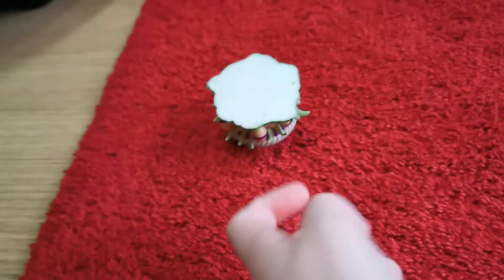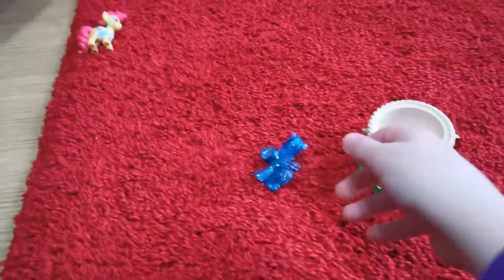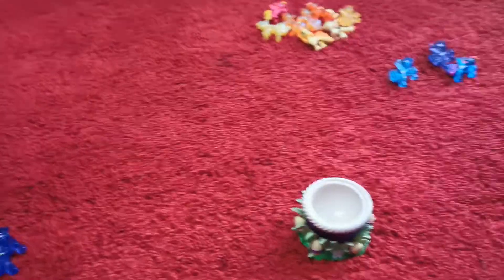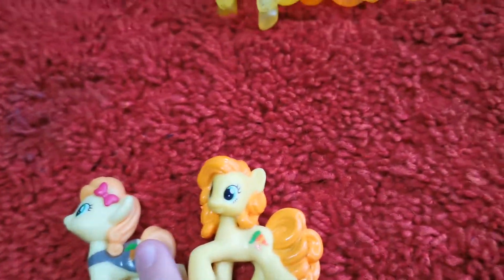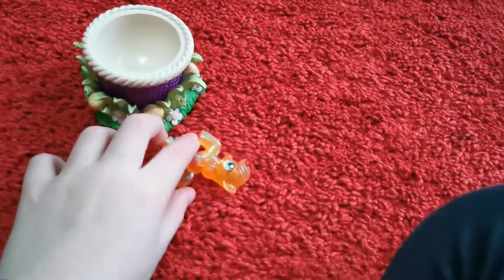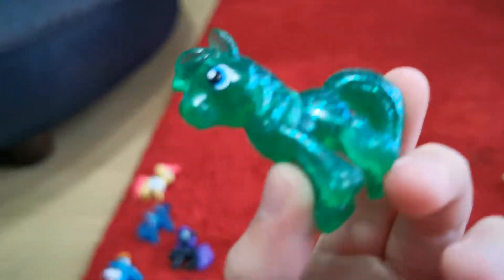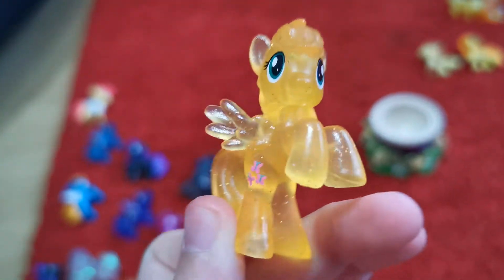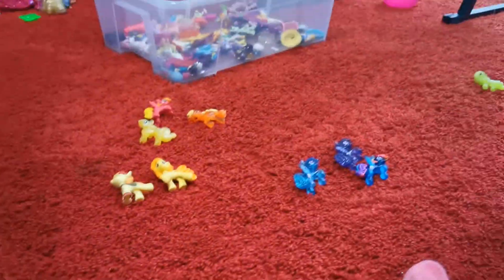MLPs surprise part 1